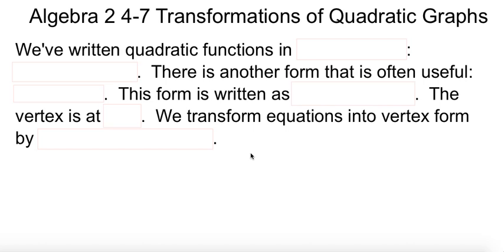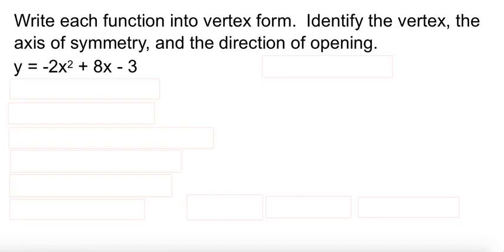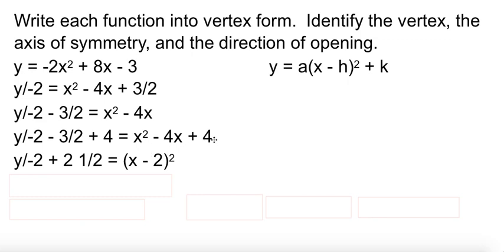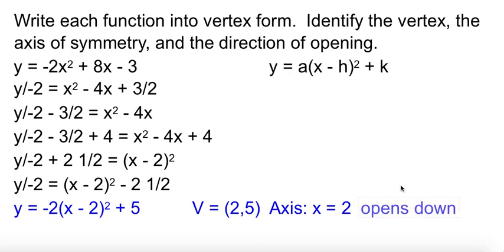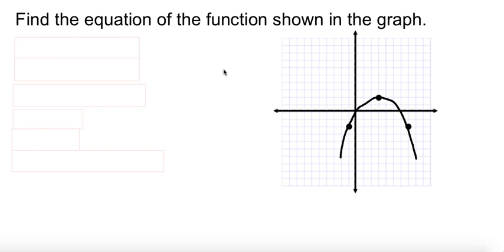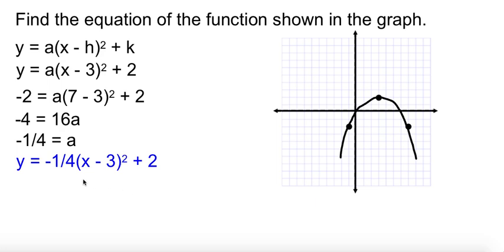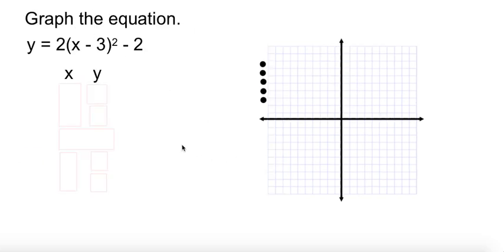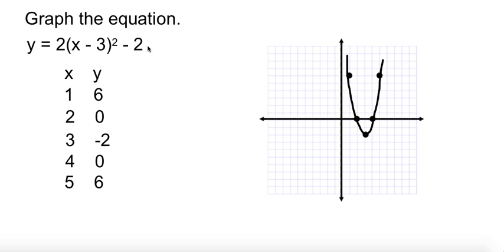Alg 2 4-7 Transformations of Quadratic Graphs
Transformations of Quadratic Graphs